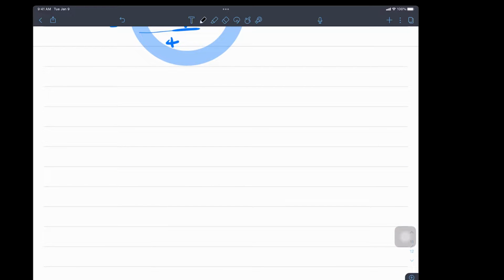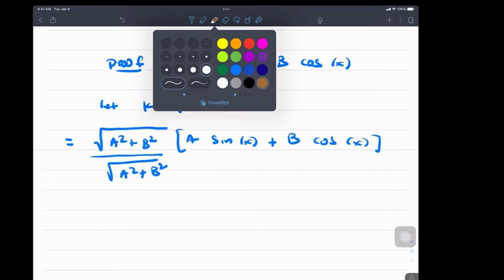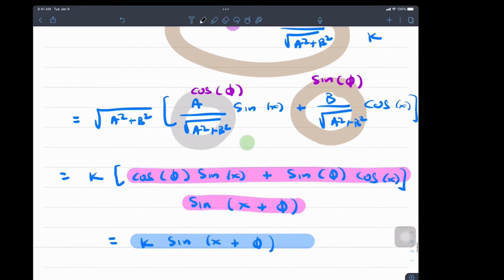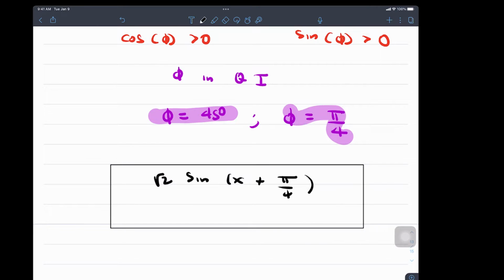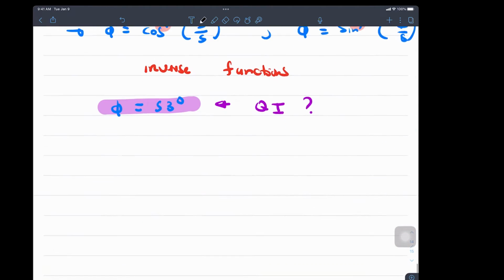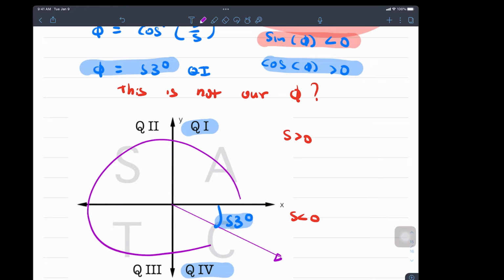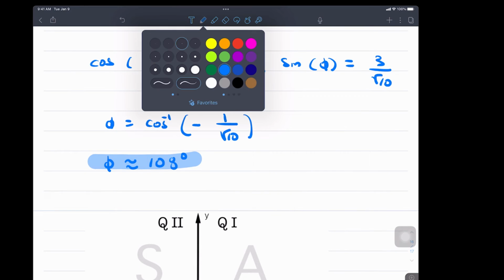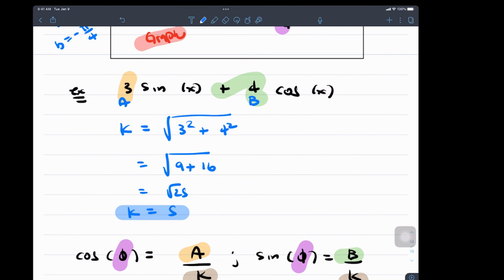Express as a SIngle Sine